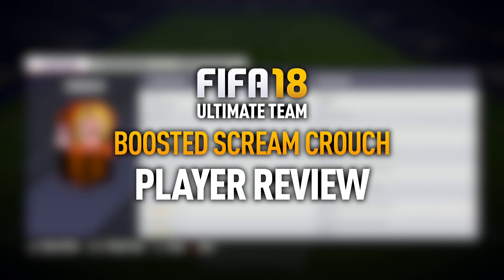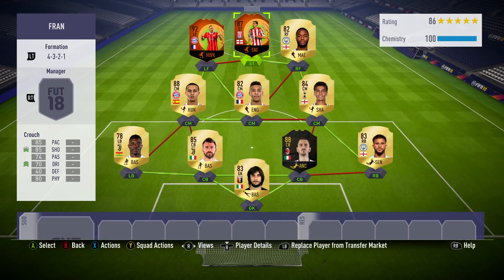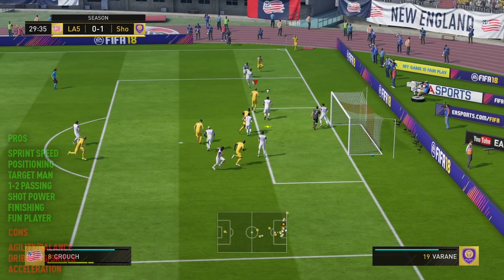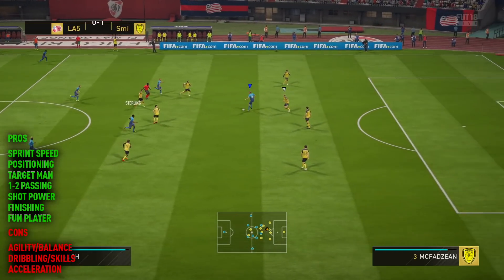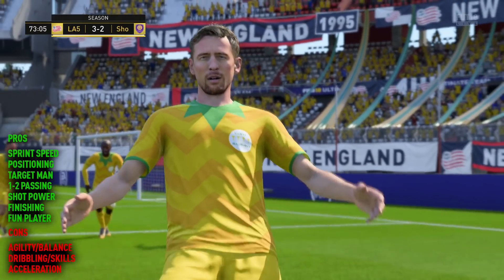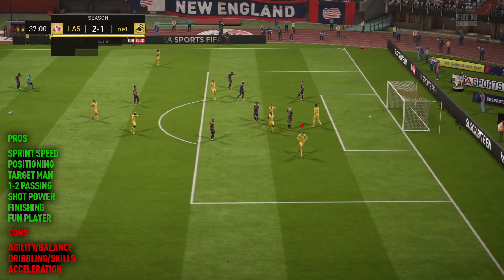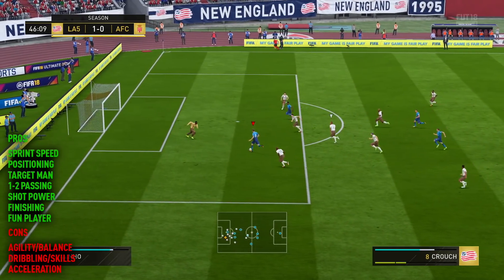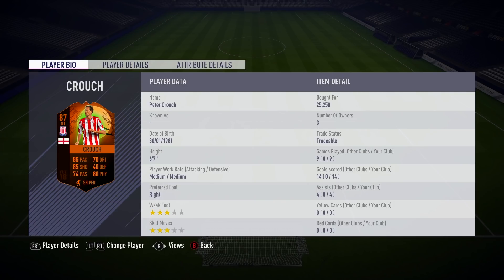FIFA 18 ULTIMATE SCREAM CROUCH (87) *BOOSTED* PLAYER REVIEW! FIFA 18 ULTIMATE TEAM!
FIFA 18 SCREAM CROUCH Player Review! Best FIFA 18 beastly striker!

ARTIST -
Alan Walker